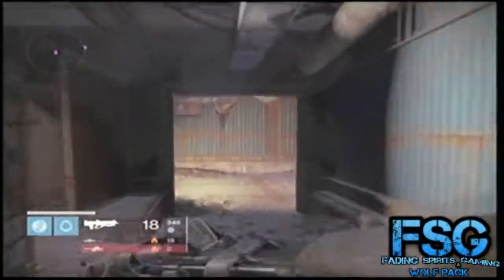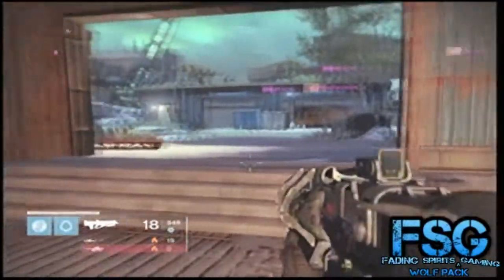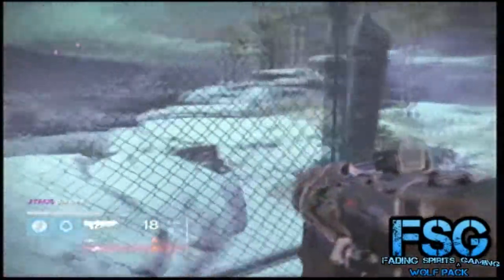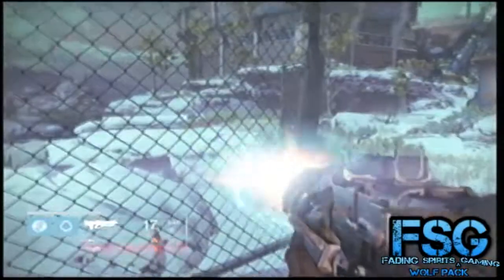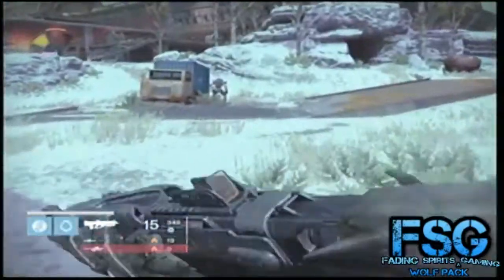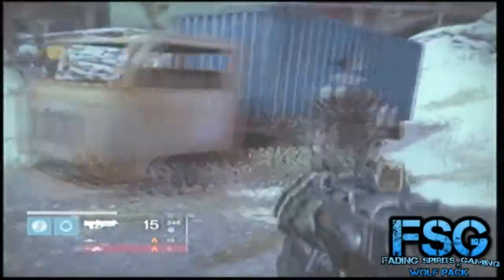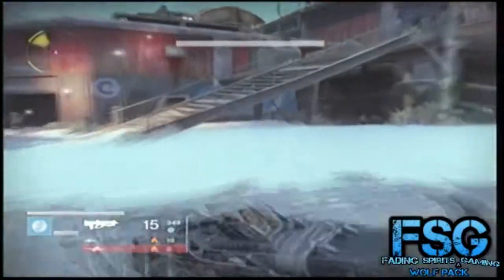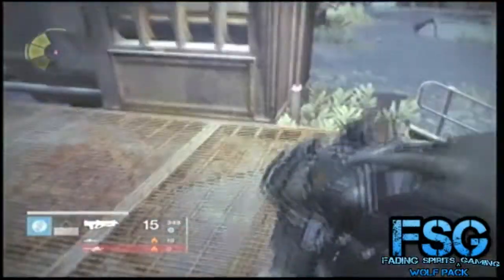Destiny Ether Chest Locations Skywatch